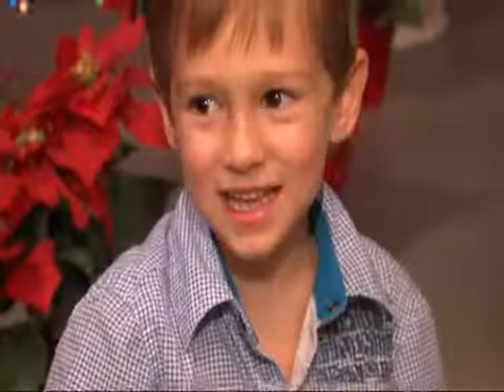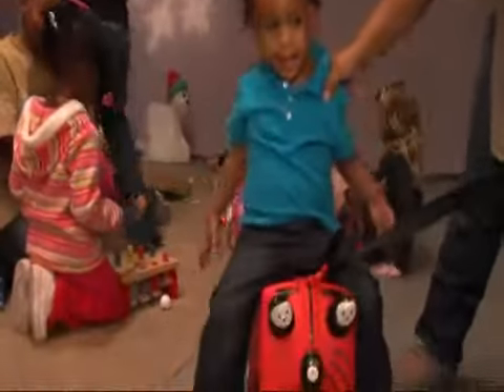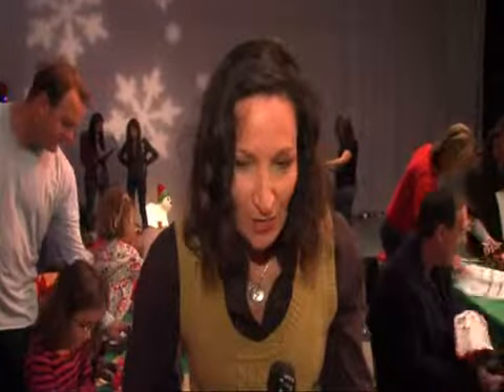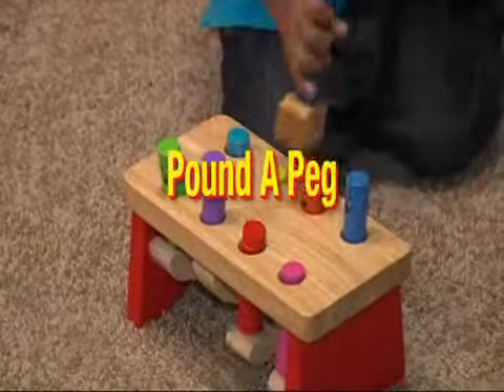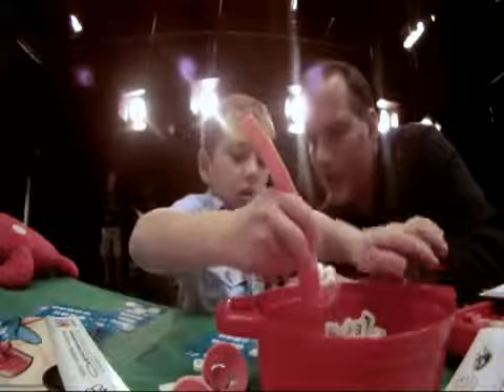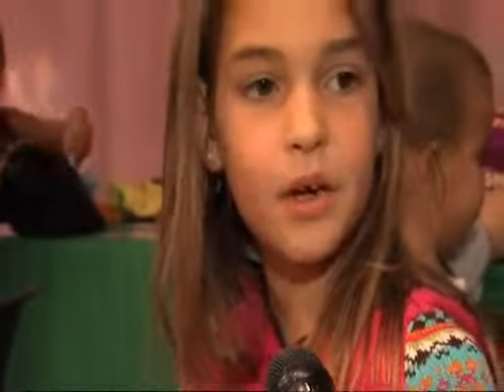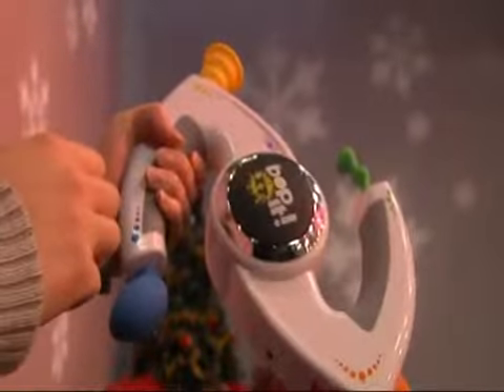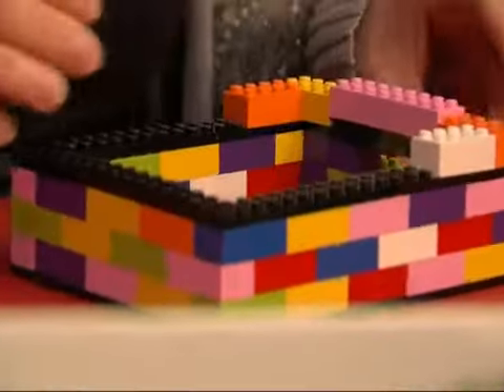We put toys to the test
The best holiday toys for your kids